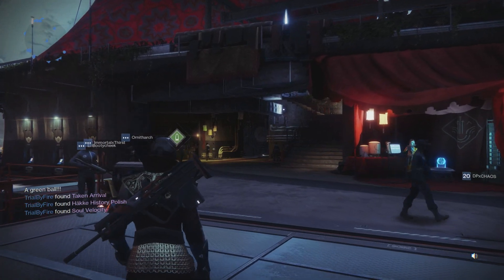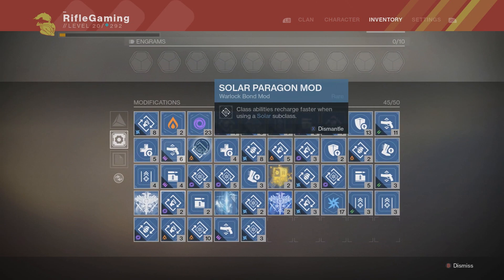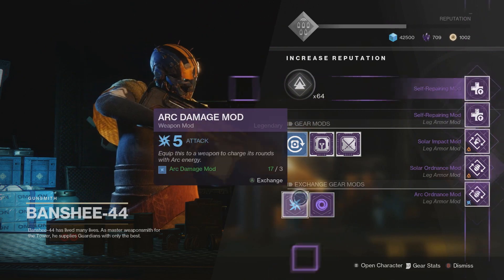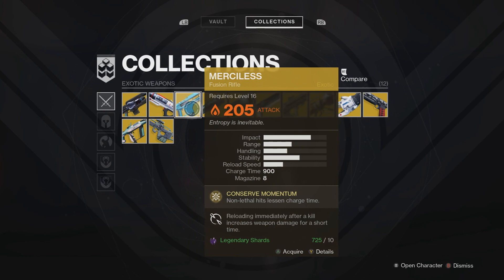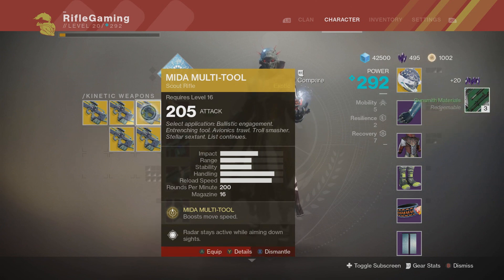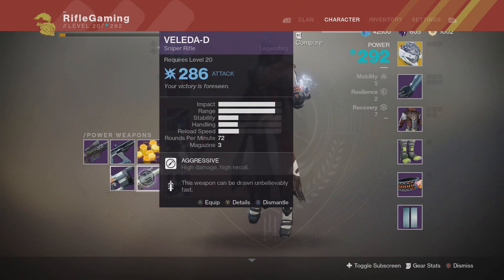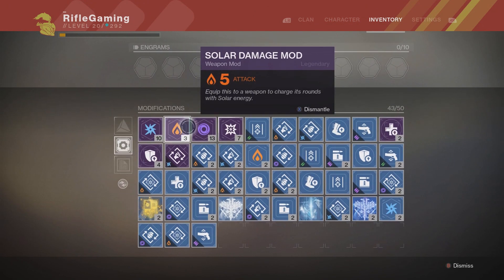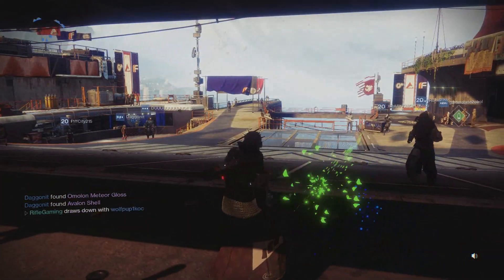Destiny 2 - EASY TRICK TO LEVEL UP GUNSMITH AND GET LEGENDARY WEAPON MODS!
Good trick to get max 305 power level in Destiny 2!